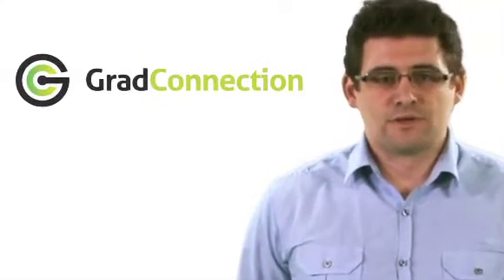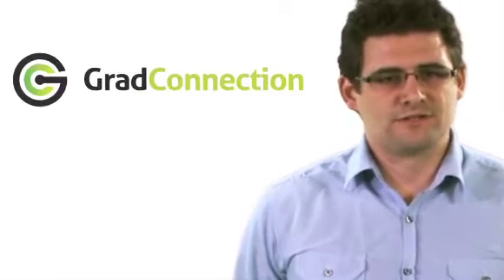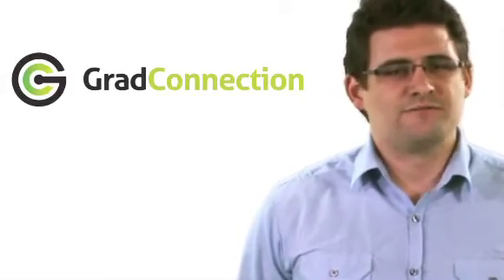Mike Casey - Graduates choose the Top Two Choices in their IT careers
University graduates rank business analysis and project management as the two most popular jobs in the IT industry, according to new data from GradConnection, the website where companies can interact with university students and graduates about employment opportunities.